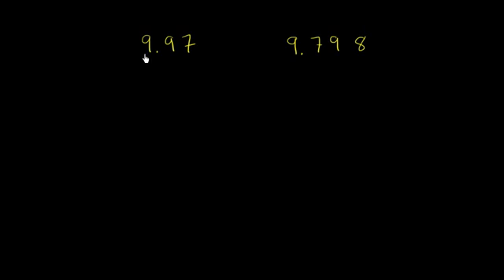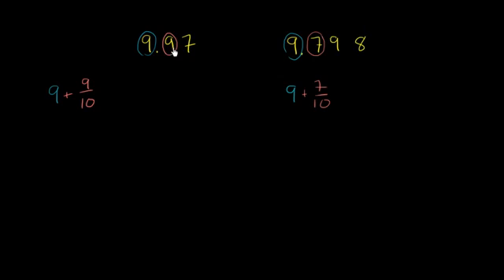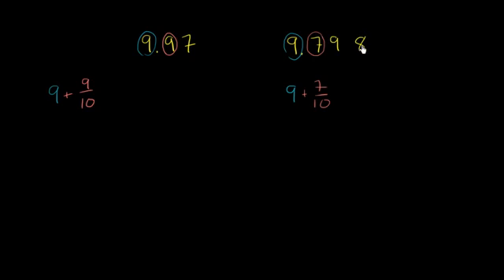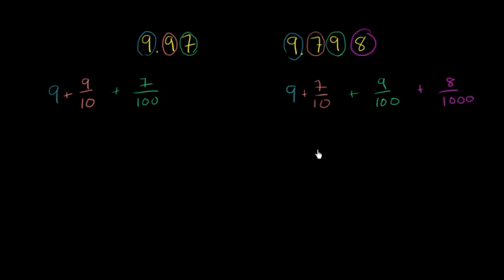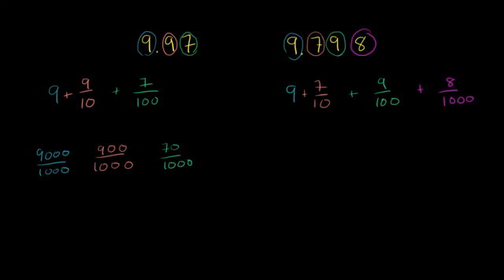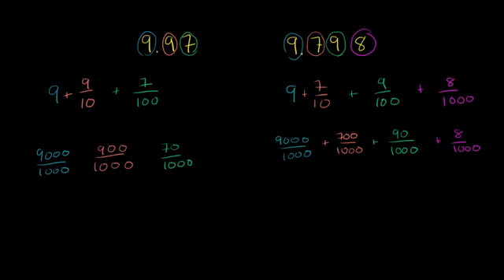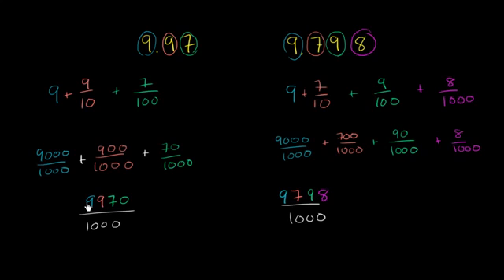Comparing decimals 2 example